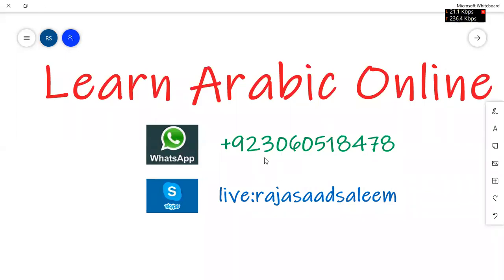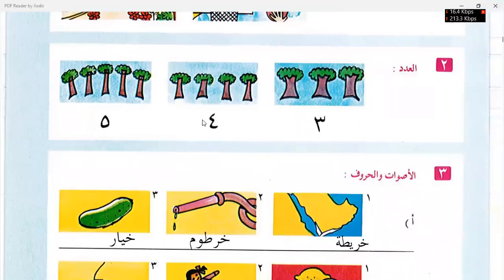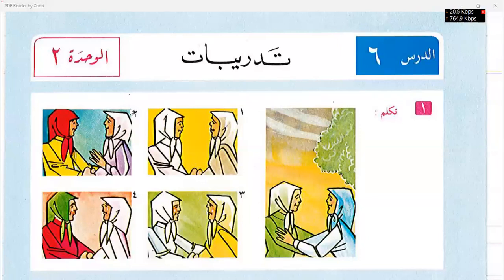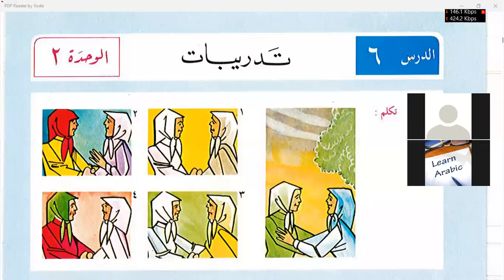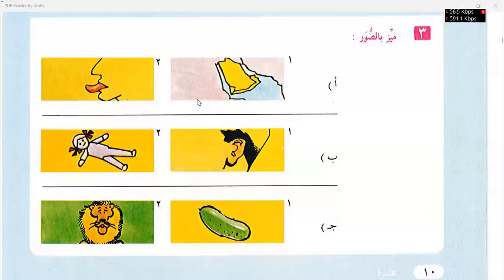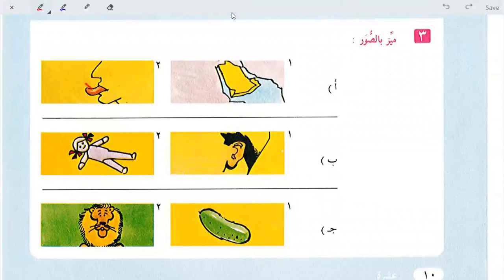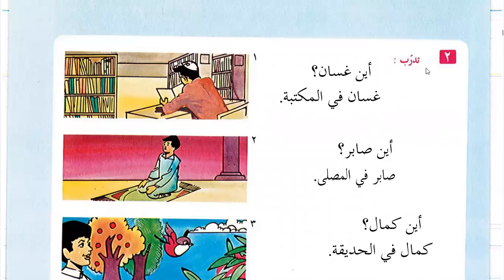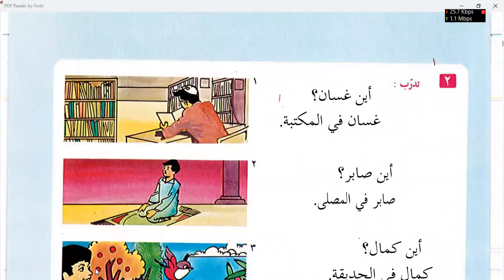Learn Islam Online | Day 2 | lesson 5 Al-'arabiyah Linnashyiin Volume 1